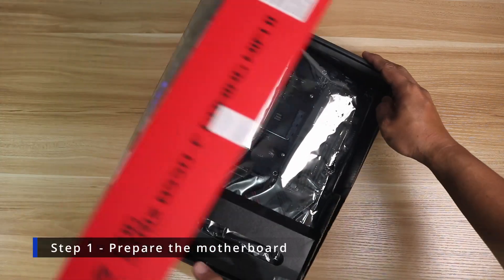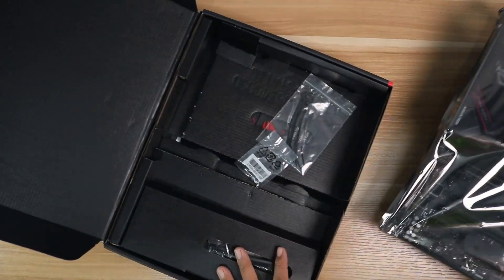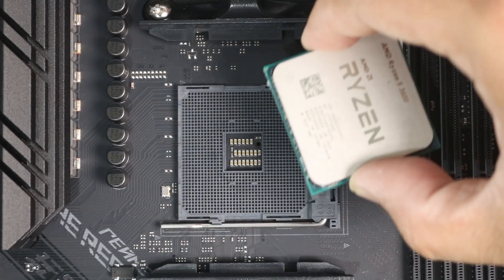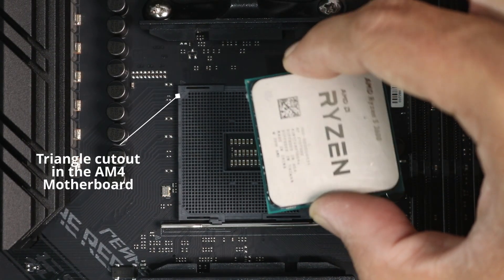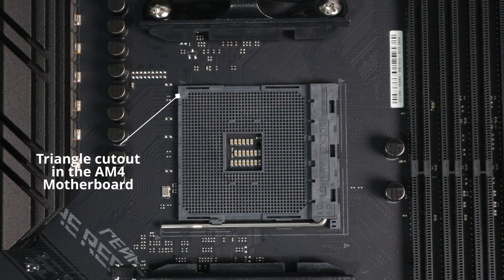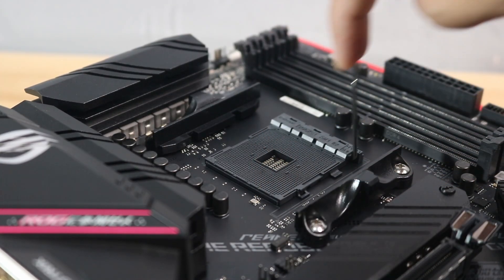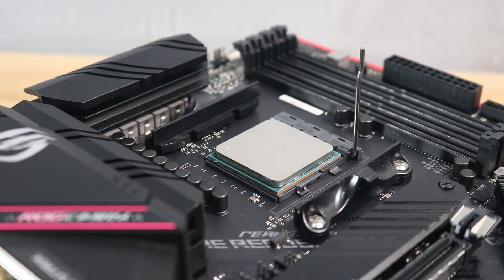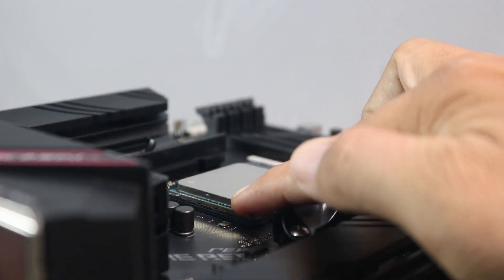How to Install a CPU (Step by Step Guide)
Welcome to our step-by-step tutorial on how to install a CPU (Central Processing Unit) into your computer! Whether you're building a new PC or upgrading your existing system, correctly installing your CPU is a critical step in the process. In this video, we'll guide you through the entire installation procedure, making it easy for both beginners and experienced builders.

By the end of this tutorial, you'll have the confidence to install a CPU correctly and avoid common mistakes.

If you have any questions or need further clarification on any part of the CPU installation process, feel free to leave a comment below, and we'll be happy to assist you.

Welcome to Nerdy Ape Gaming. We are an Online Reseller, dedicated to helping the gamer get their hand on the top products from our top vendors, at the best prices we can afford to sell at with minimal gains.

Our #1 Goal is to be able to provide the PC gaming/Gaming community with a stream of solid information, Hands on game/product reviews and

Whether it be Our Review videos, Our best tips, tricks and tactics for games,  the newest games or our Live Streams with the "NERDY APE GAMING STREAMERS"  We hope that you find something useful!!!

The support means the world to us, and we appreciate it endlessly!

With that being said, by liking and subscribing. you are allowing us to be able to push out more content and even open up new door for us to be able to help out those in need!

Its a crazy world out there, and some even CRAZIER prices, so lets stop talking about it and DO SOMETHING about it!!

and give us a call!